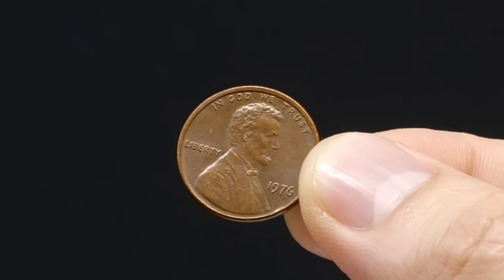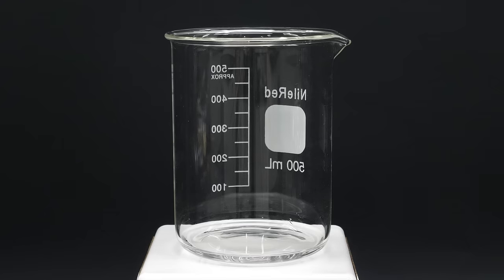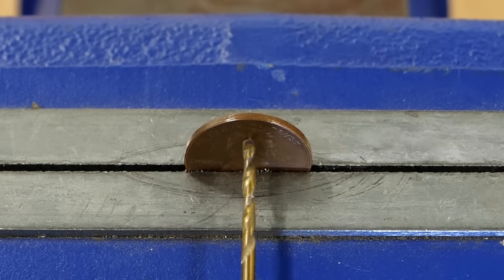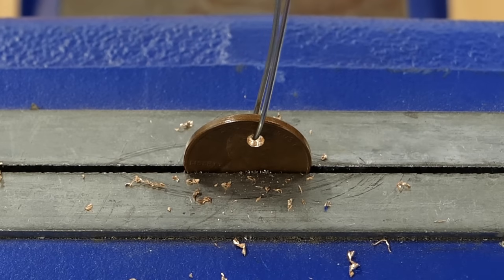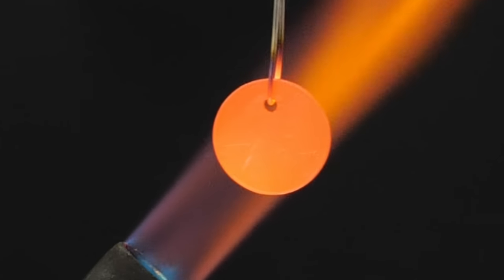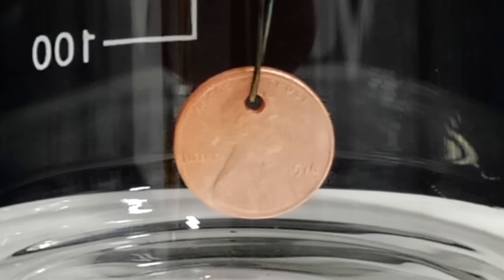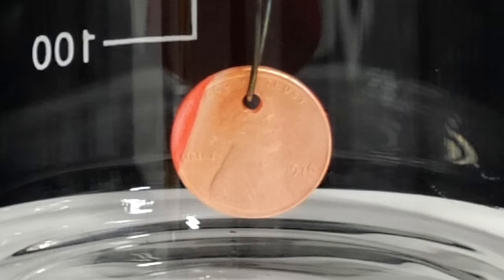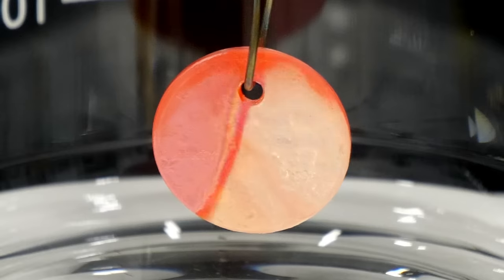Turning a penny into a light bulb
For this one, I'm going to be turning a copper penny, into a light bulb. The magic happens when a red hot penny, is lowered into a beaker, over some acetone.

NOTE: It's important that the penny is pure copper. If it's made with zinc, it'll melt.